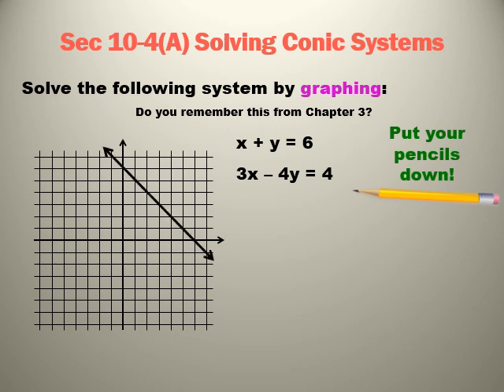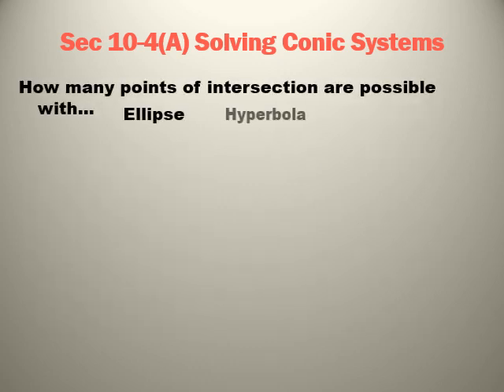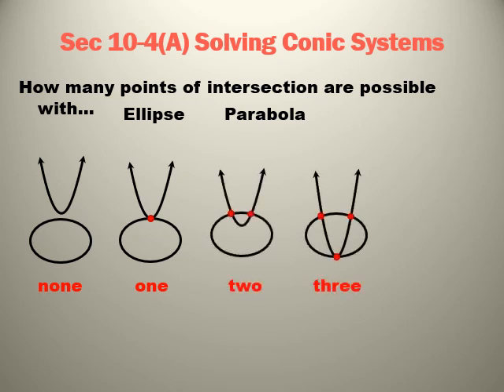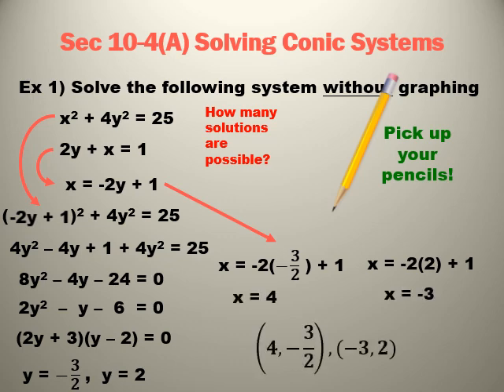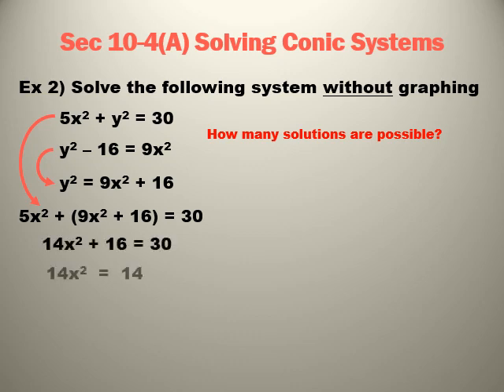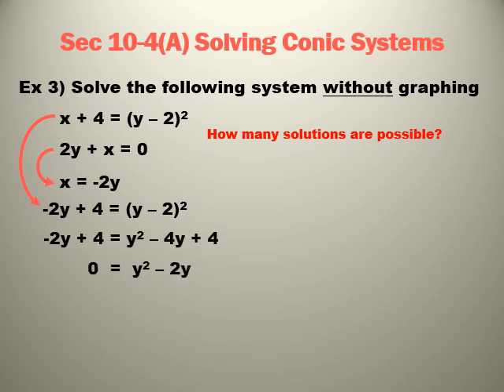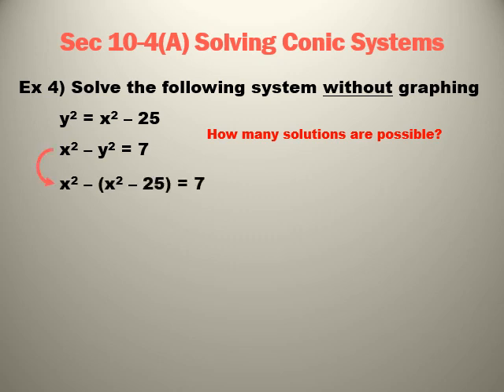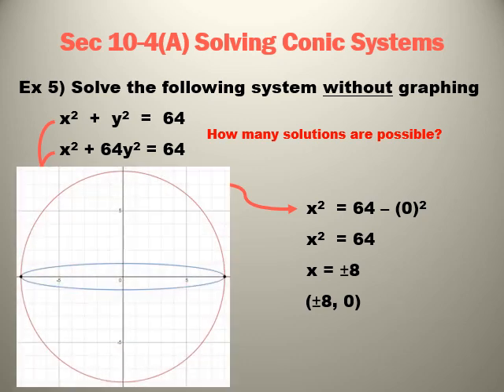Notes 10.4A Systems of Conic Sections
Solving Systems of Conics